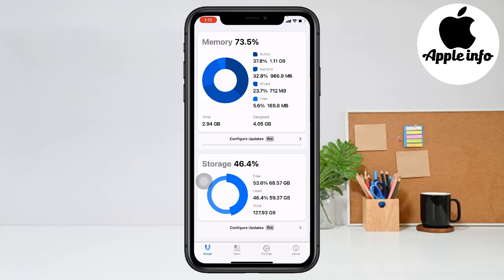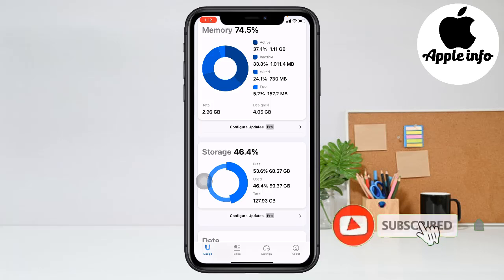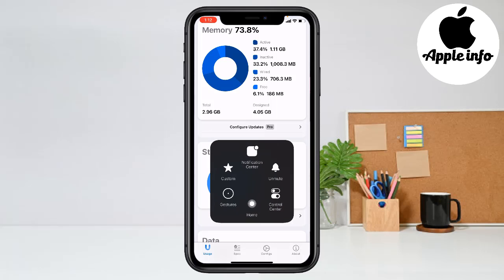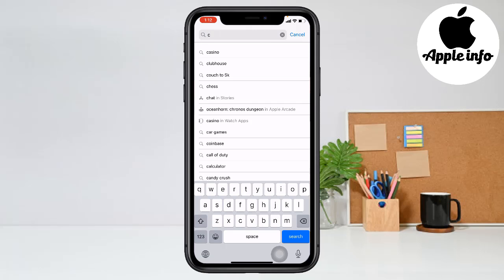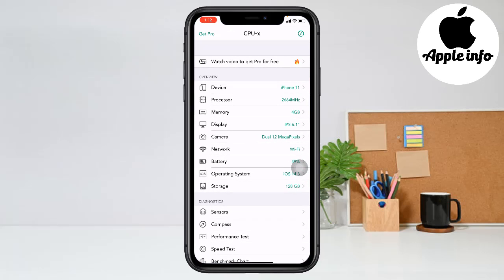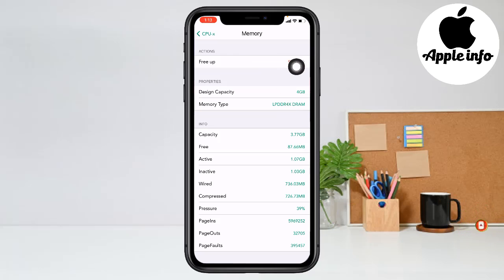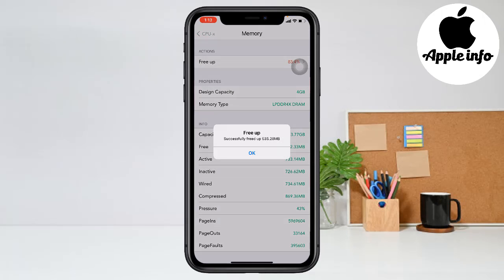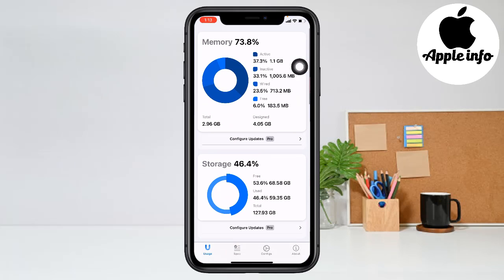How To Clear iPhone RAM Memory | Cleaner App for iPhone | Apple info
How To Use AssistiveTouch on any iPhone || Alternative Home Button || Apple info